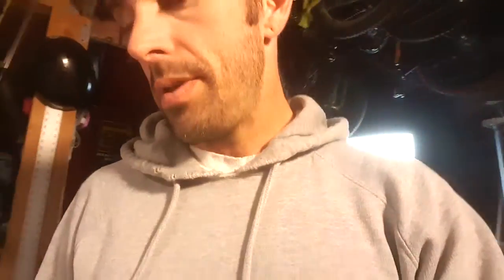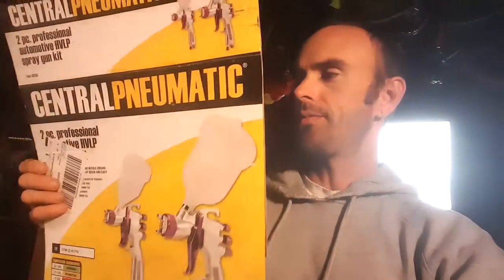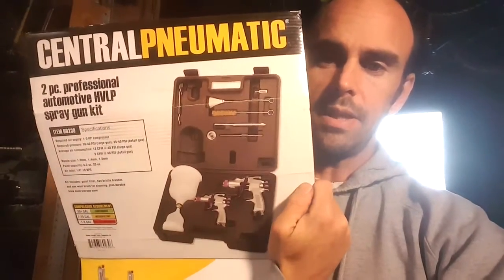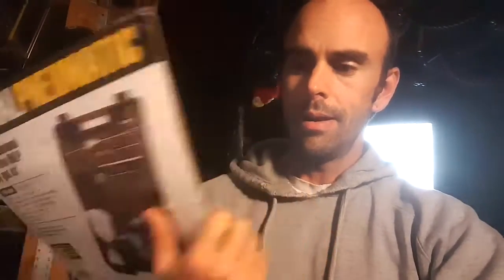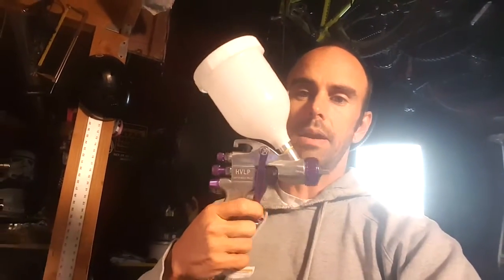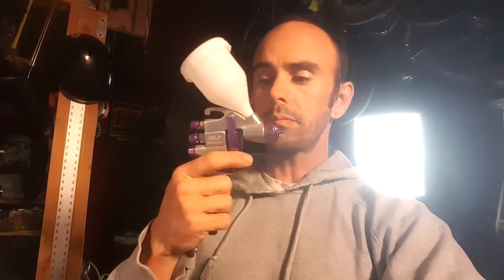Pre-chroming tutorial initial supplies to have.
Going to do a tutorial on the gold chroming process soon but first, here are a few things you'll need...